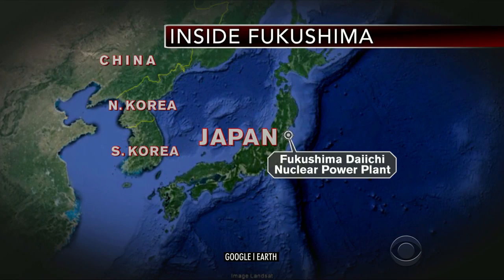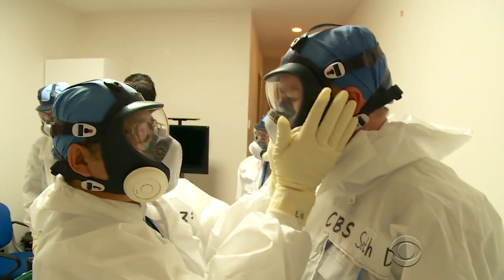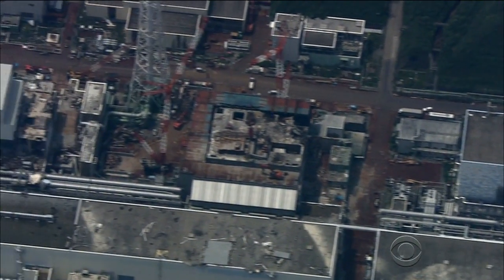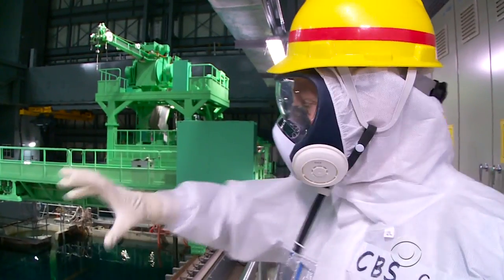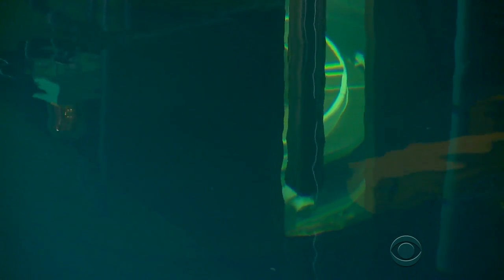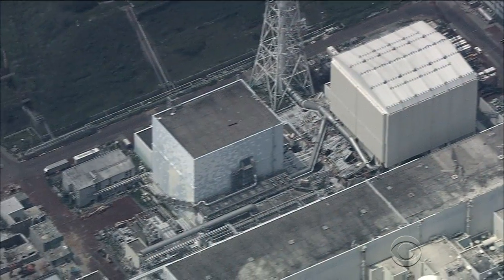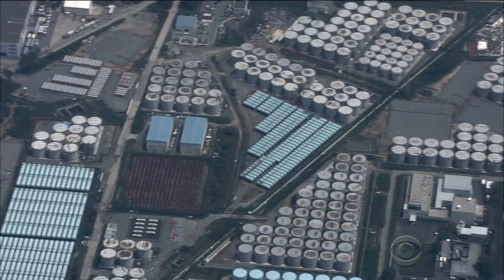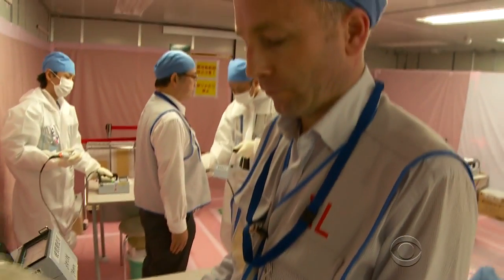Inside Fukushima: Radiation cleanup could take decades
Seth Doane goes inside the damaged nuclear plant in Fukushima, Japan, where the company that owns the plant crippled in a 2011 tsunami is still struggling to deal with the disaster. It's estimated the cleanup operation could cost $100 billion and take up to 40 years to complete.